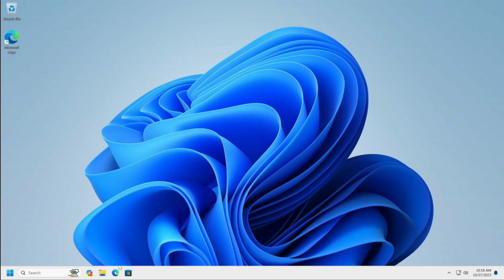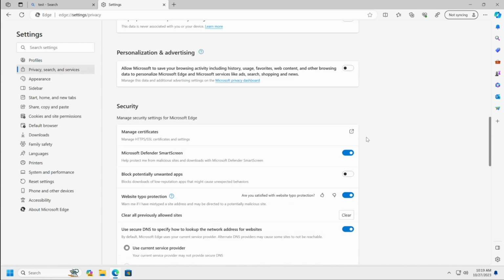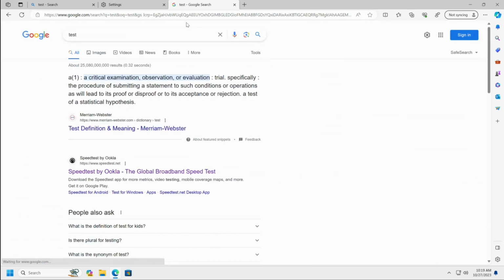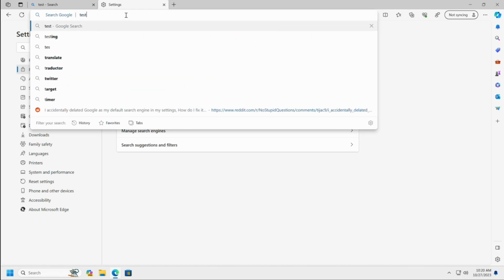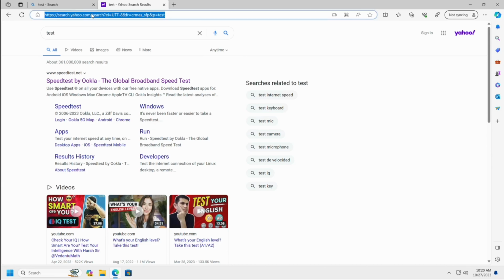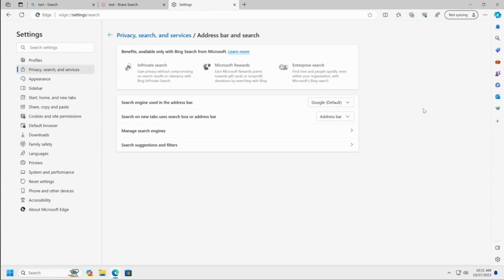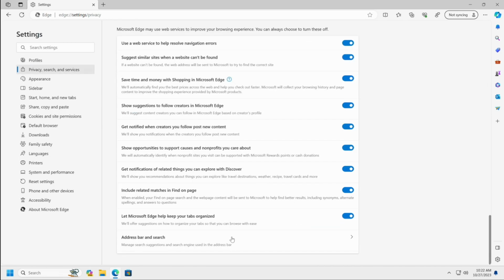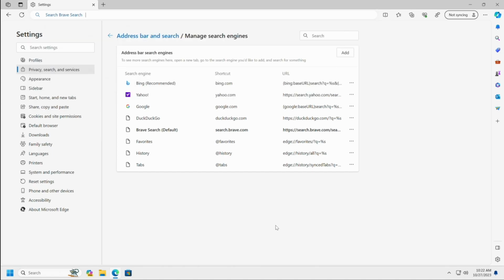How to Change Your Default Search Engine in Microsoft Edge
How to Change the Default Search Engine in Microsoft Edge

Want to personalize your web search experience in Microsoft Edge? In this tutorial, we'll walk you through the simple steps to change your default search engine. Whether you prefer Google, Bing, or any other search provider, making this adjustment is quick and easy.

In this video, you'll discover:

- How to access Microsoft Edge's settings and search engine preferences.
- The process of selecting and setting your preferred search engine.

By the end of this guide, you'll have customized your browsing experience in Microsoft Edge to better suit your needs. No more settling for a search engine you're not fond of!

Get ready to enhance your web browsing experience with your favorite search engine in Microsoft Edge. Don't miss out on this essential customization guide!